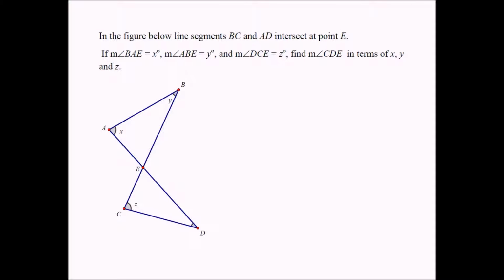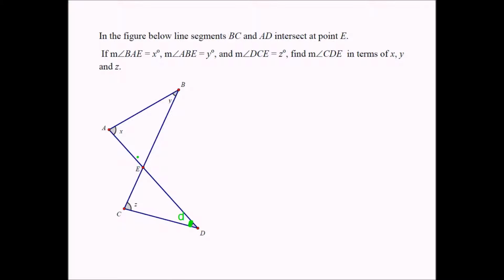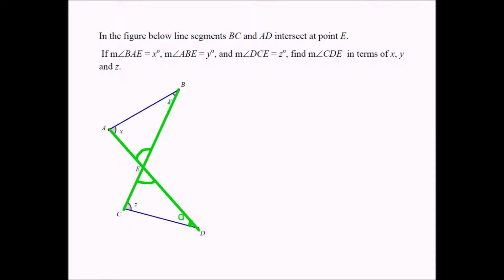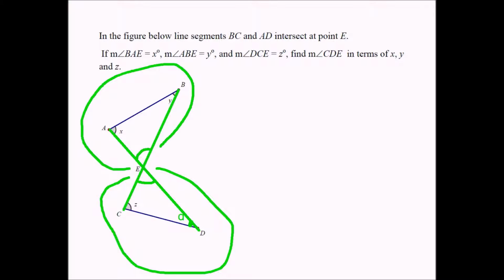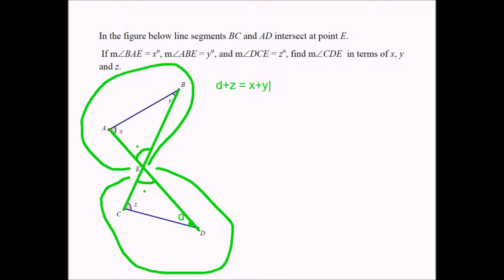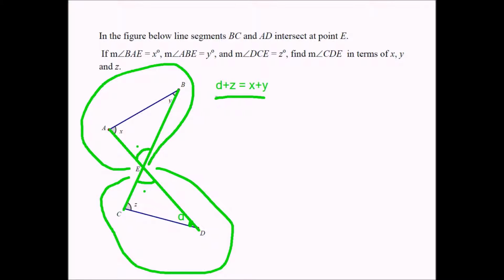A middle school Goemtery Problem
A middle school Geometry Problem involving angles